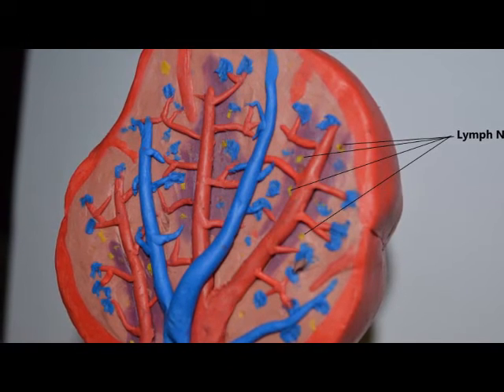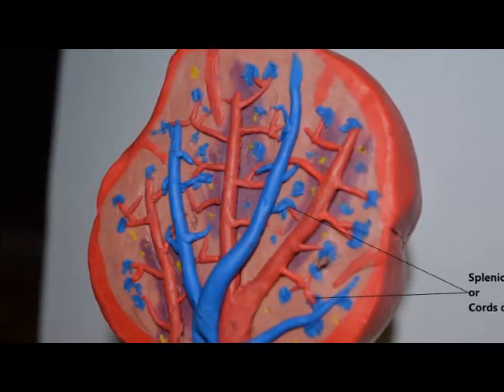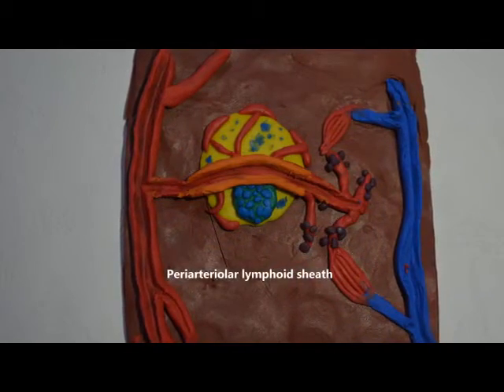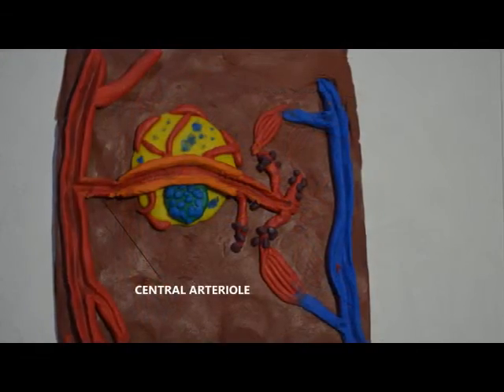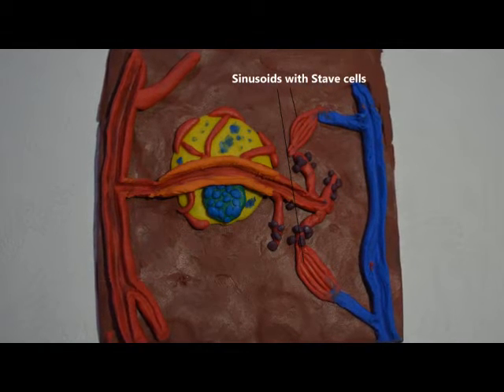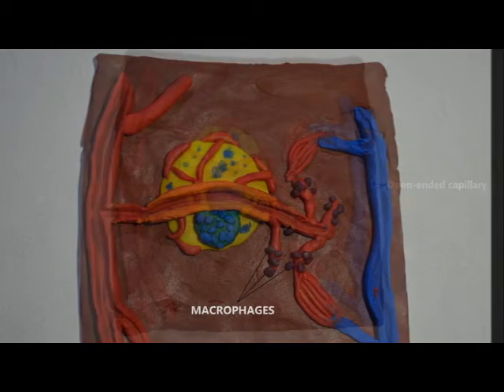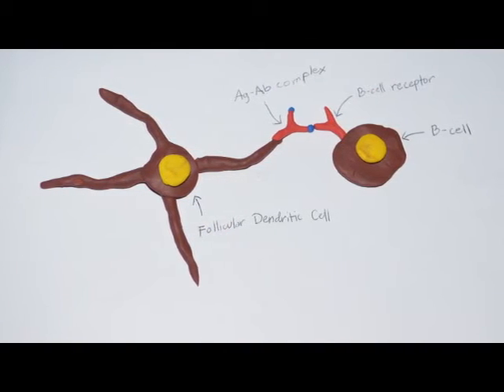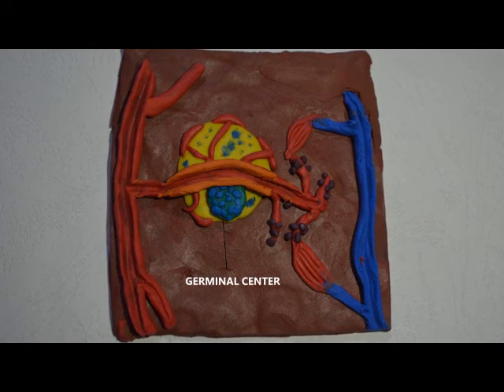SPLEEN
Group 4
MLS 3-D